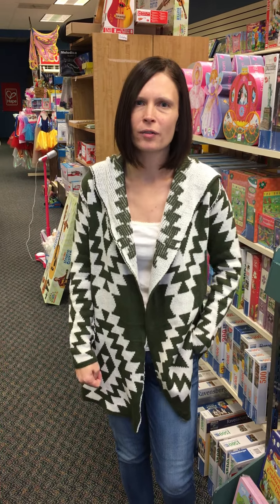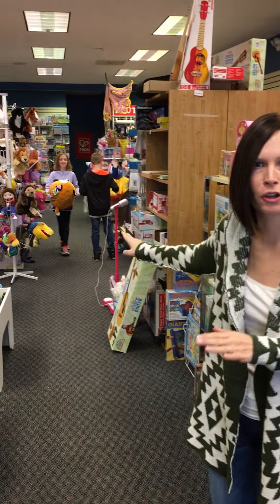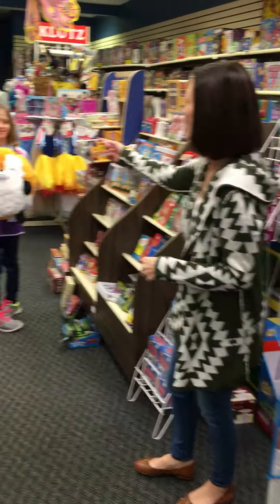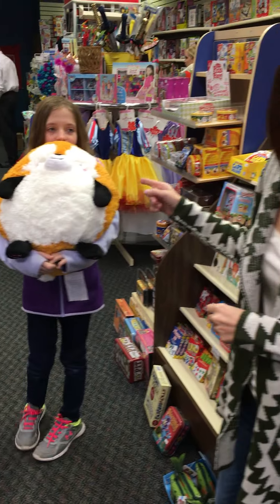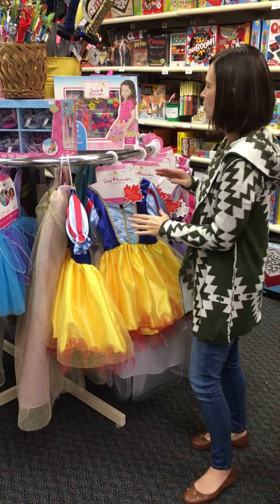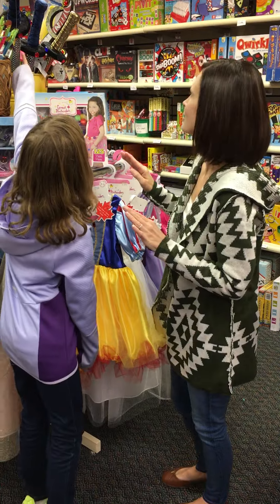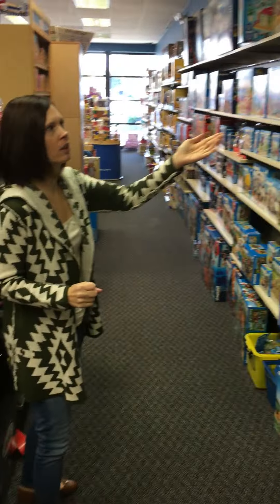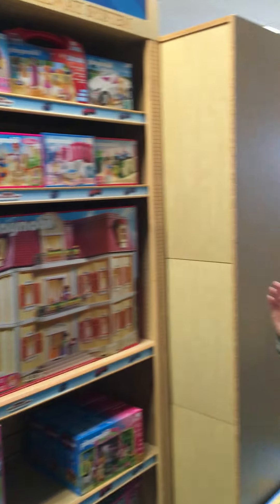Day 10 of "12 Days of a RVA Christmas"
Day 10 of "12 Days of a RVA Christmas" brings out the child at heart as we make our way to Toys That Teach! This great toy store highlights items you actually want your child to be preoccupied with! In this video my children show you what they want for Christmas and we show off some of our picks for this holiday season!